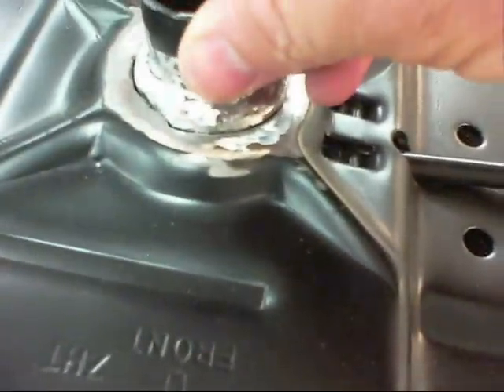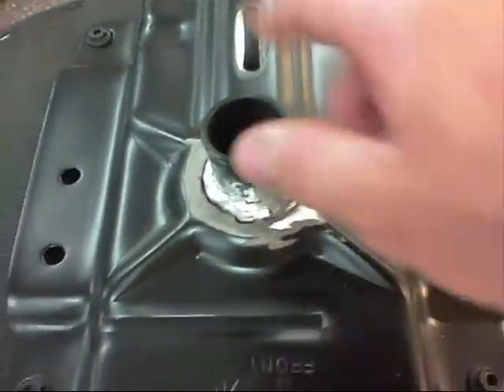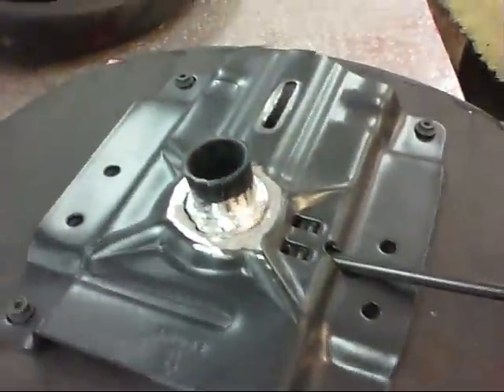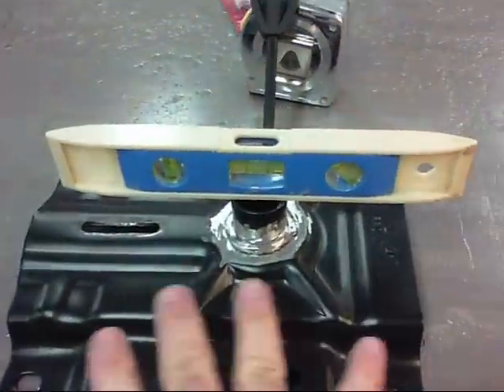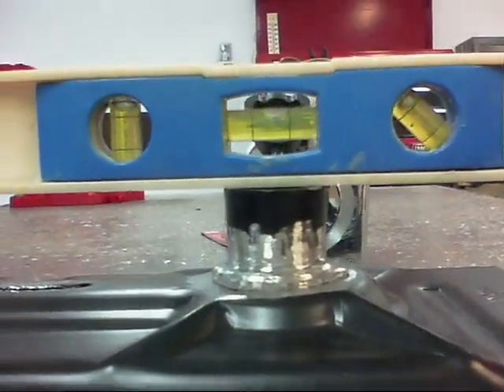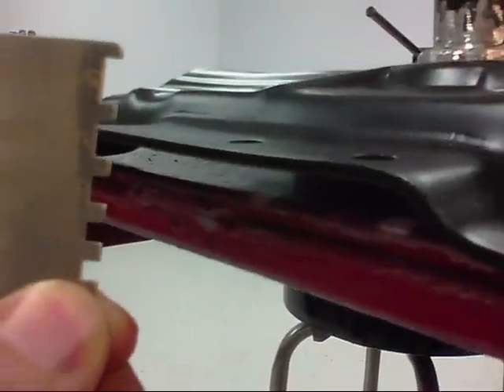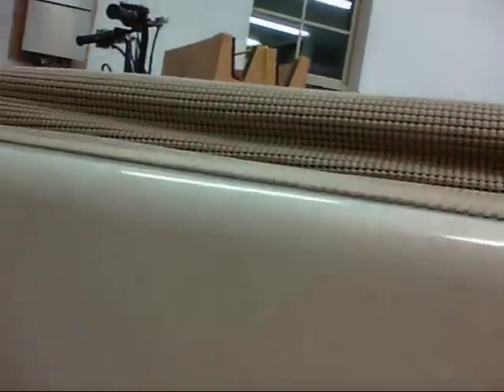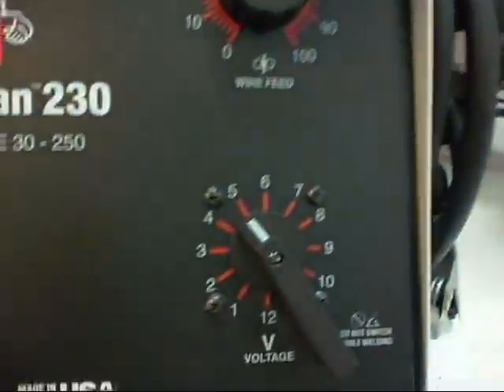Office Chair Metal Failure and Repair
This is how I repaired an office chair that had metal failure. This includes the weld settings and what you can look for to see how these chairs fail. It also included some welding video.